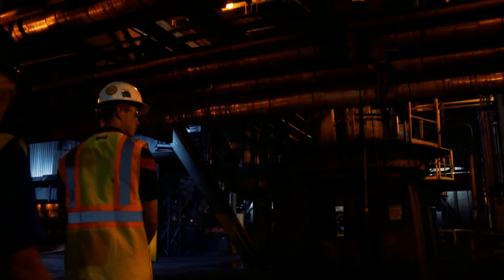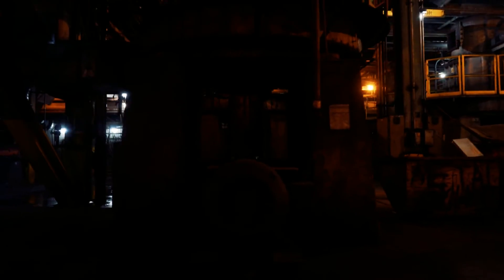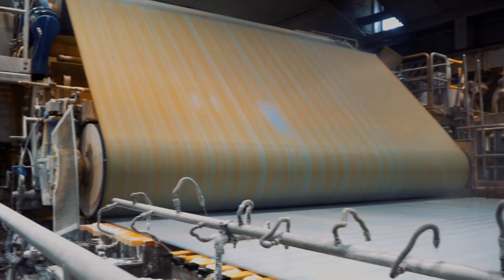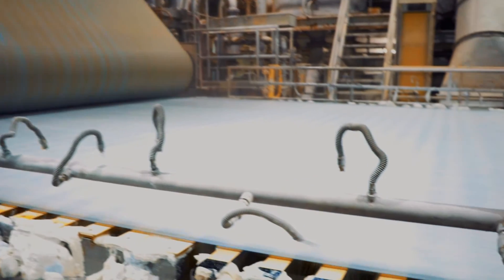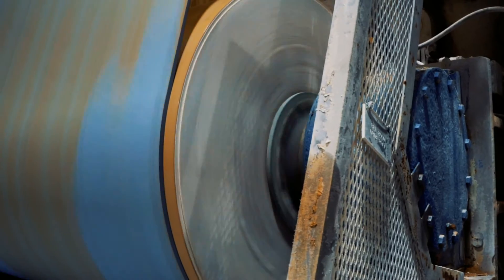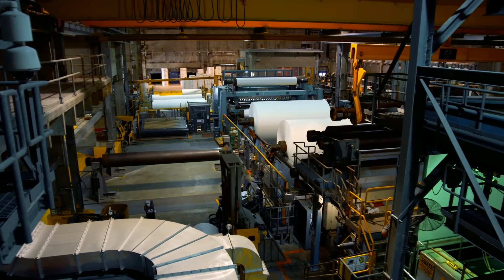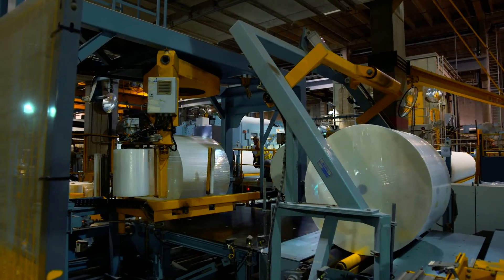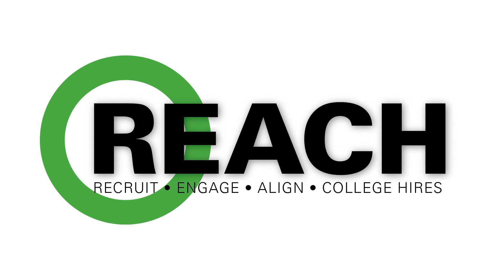My First Year as an Engineer – Matt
See what type of experiences Matt has been given in his first year as an engineer at International Paper. Meet more of our employees like him and learn about International Paper’s REACH development program for early career professionals in manufacturing